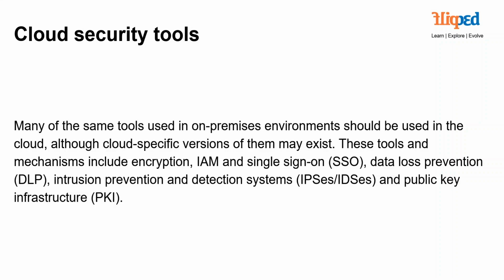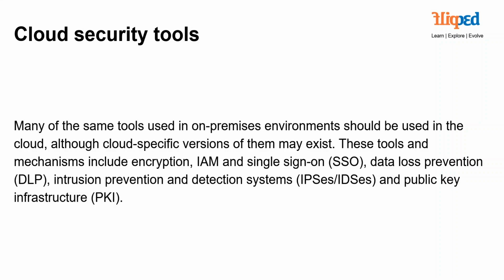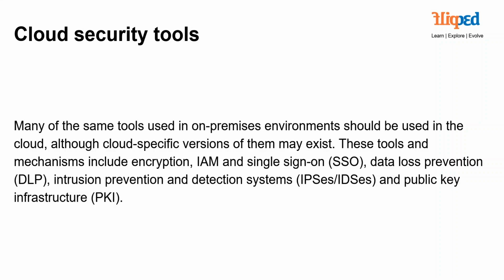Module 3: Key Technical Skills for Cloud Engineers | GCP Specifics for CISSP | Cloud Security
🔓 Unlock the essential technical skills for cloud engineers in Module 3 of our GCP Specifics for CISSP course!

Dive into cloud security tools, database skills, programming proficiency, Linux expertise, networking fundamentals, and more. Equip yourself with the knowledge needed to excel in cloud engineering.

Join us on Flipped Classrooms to elevate your career in cloud computing!